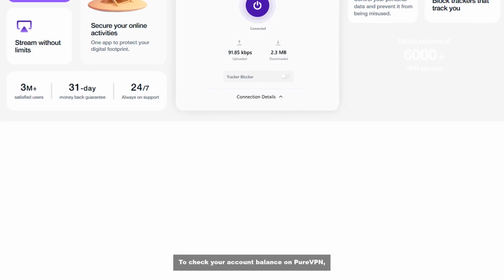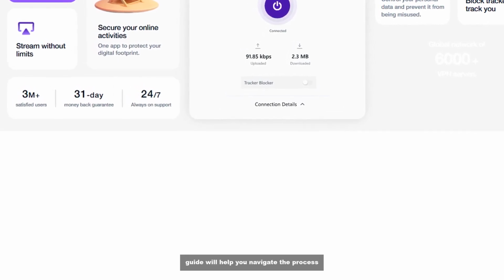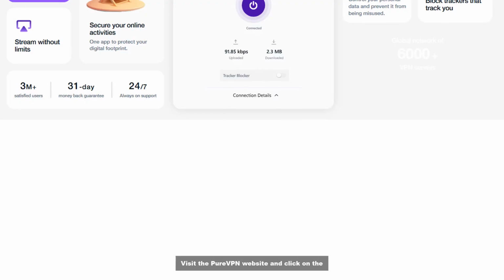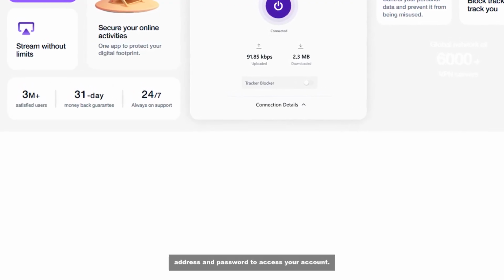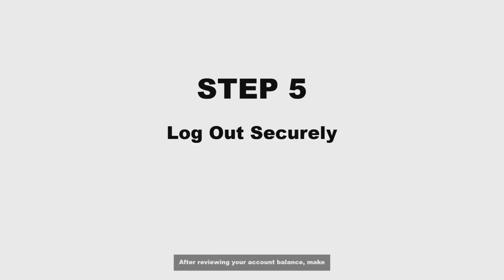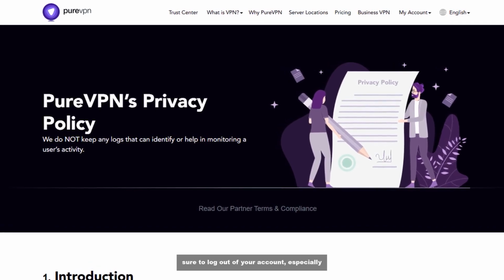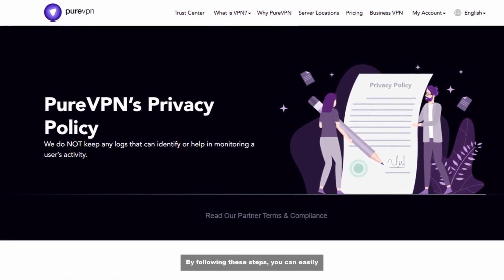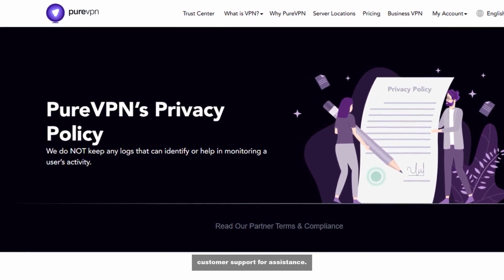How To Check Your Account Balance On PureVPN 2026 (SIMPLE GUIDE)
In this video, we will show you how to check your account balance on PureVPN 2026 with a simple guide. Whether you're a new user or just need a refresher, this step-by-step tutorial will help you navigate the process easily.